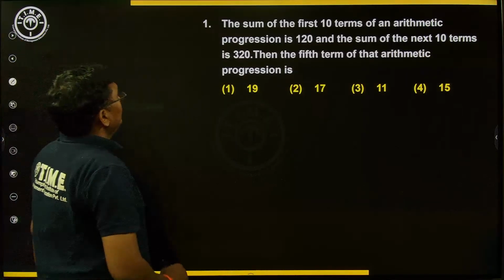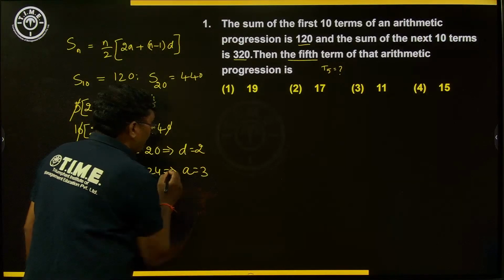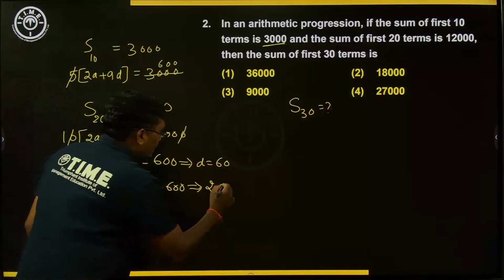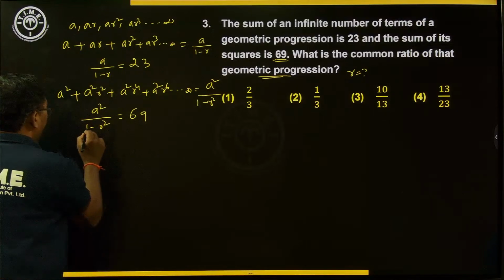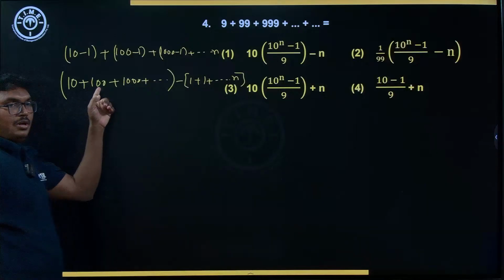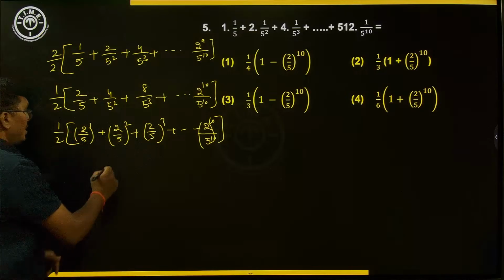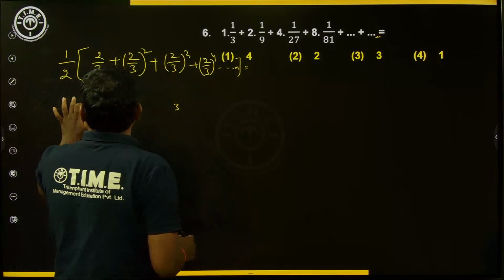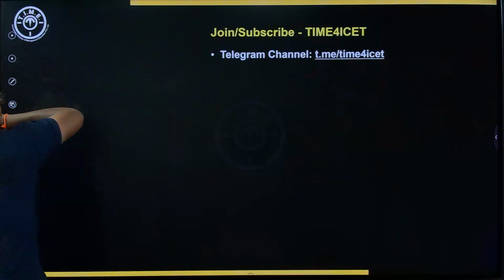Progressions - Actual Questions of TG and AP ICET 2025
In this YouTube Live session, we will discuss Progressions – Actual Questions of TG and AP ICET 2025, focusing on the exact questions asked from Arithmetic Progression (AP), Geometric Progression (GP), and special series in the exam. The session will explain concepts, standard formulas, and quick-solving techniques with step-by-step solutions, highlighting common patterns and shortcuts used in ICET. This exam-focused analysis will help aspirants improve conceptual clarity, calculation speed, and accuracy for TG & AP ICET and other management entrance exams.

✅ Comprehensive Study Material:Access high-quality content tailored to your exam needs.

MBA: CAT, XAT, MAT, SNAP, NMAT, IIFT, OMET
Engineering : JEE Main, JEE Advanced, GATE
Medical : NEET
Law : CLAT, AILET
Government Job Exams: SSC CGL, Bank PO, RRB, IBPS, RBI
Undergraduate Programs: IPMAT, CUET
State-Level Exams: AP ICET, TS ICET